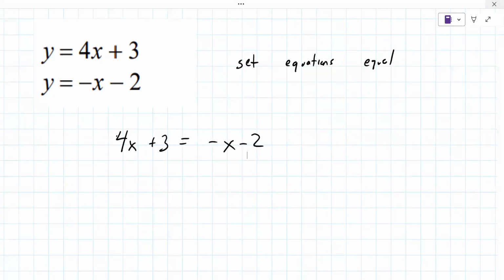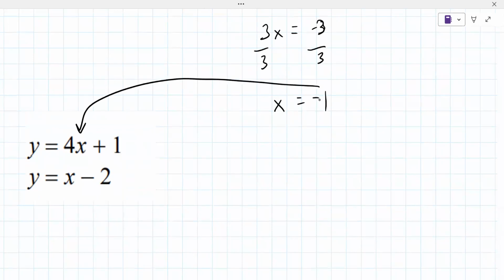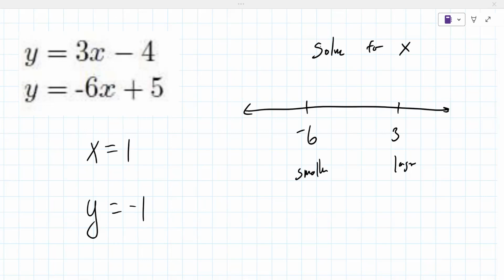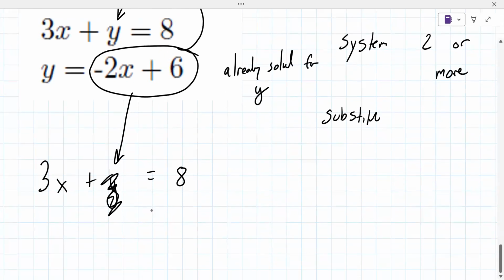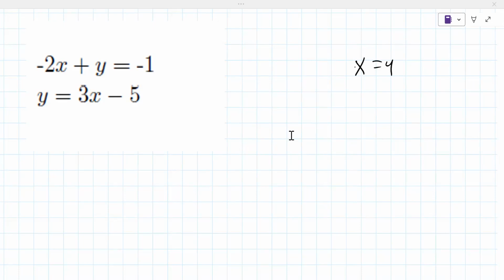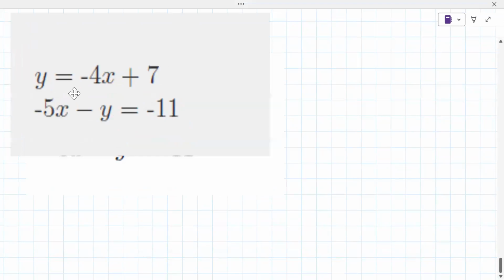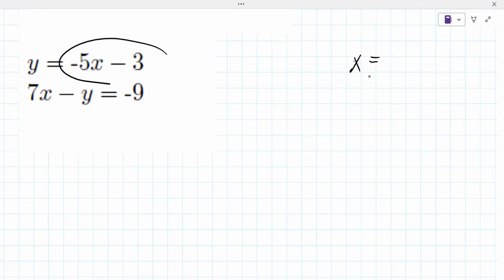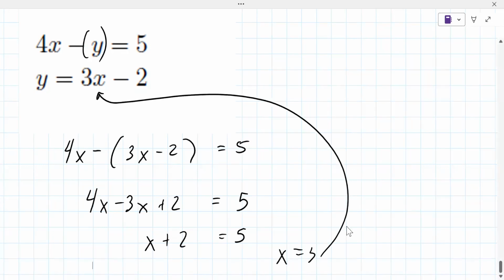High School GED Lesson [2023-07-03 at 8pm MST Riley L]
This lesson covered topics in GED Prep including solving systems of equations by substitution.